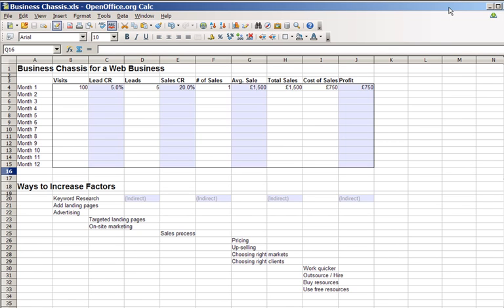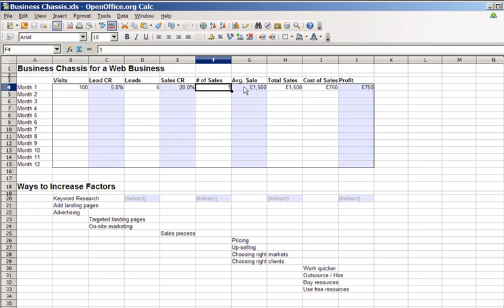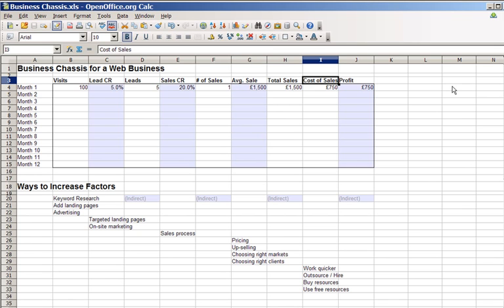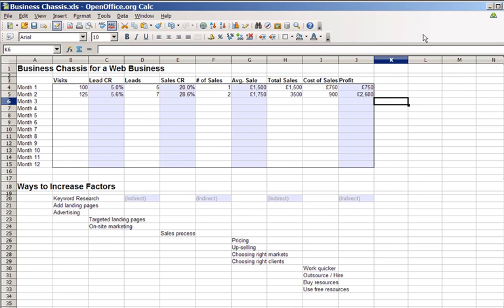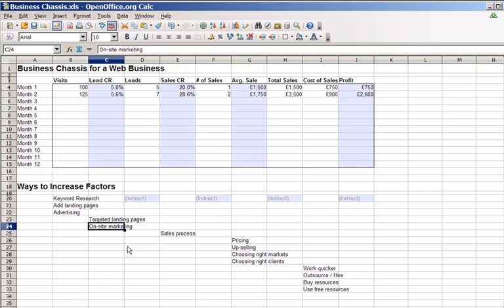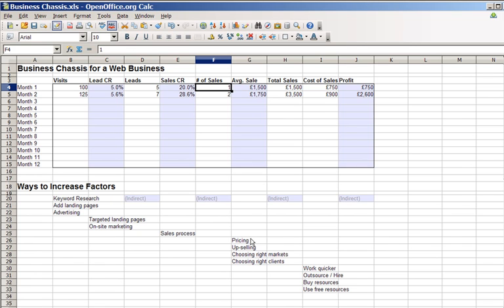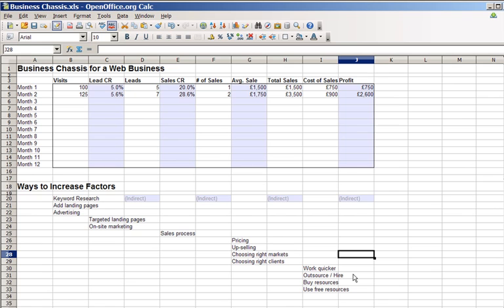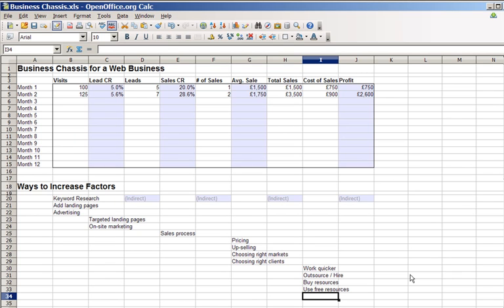Your Web Design Business Chassis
A closer look at the business chassis concept - which helps you as a web designer to understand where your business comes from, to track your profits, and to see how you may grow.